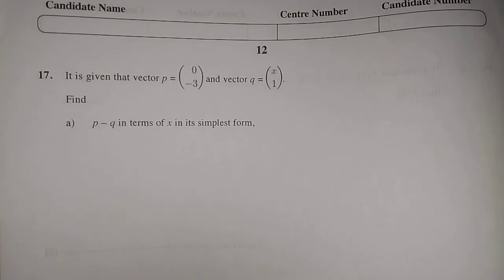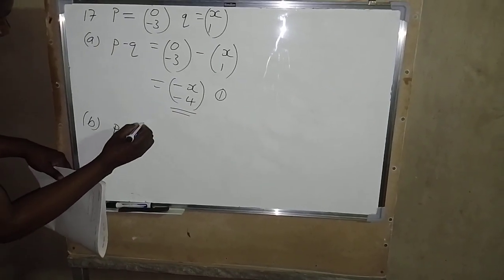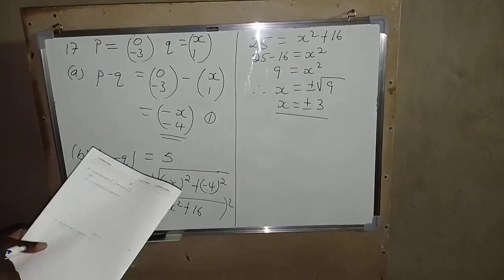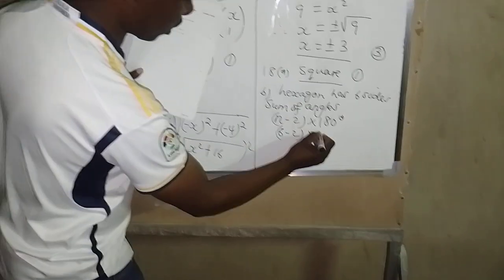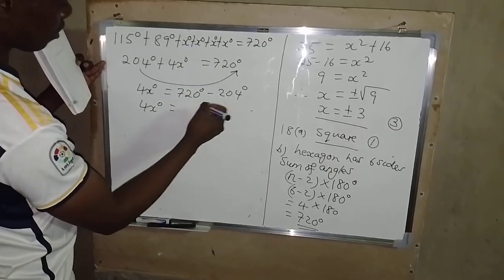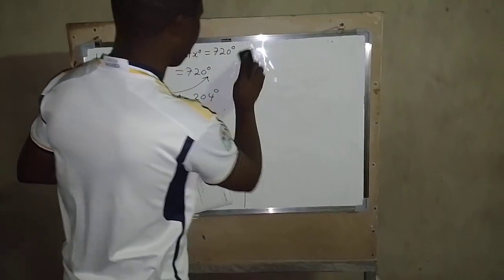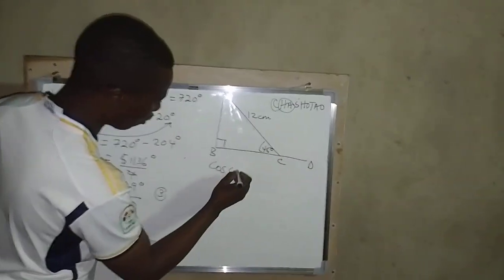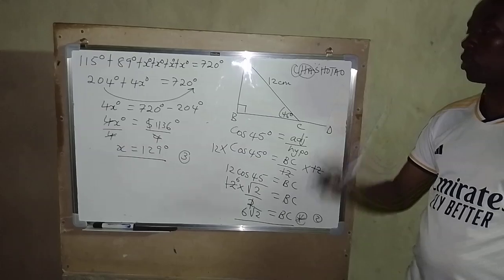August 22, 2024